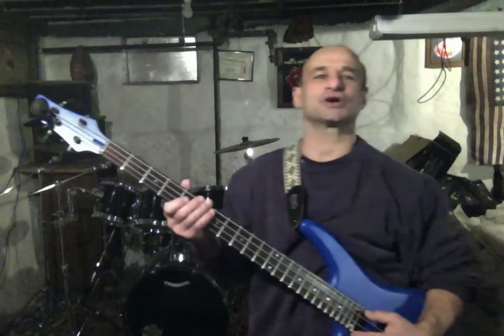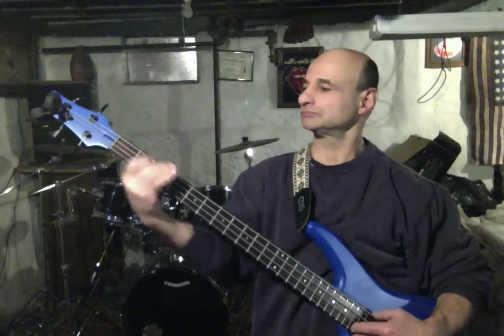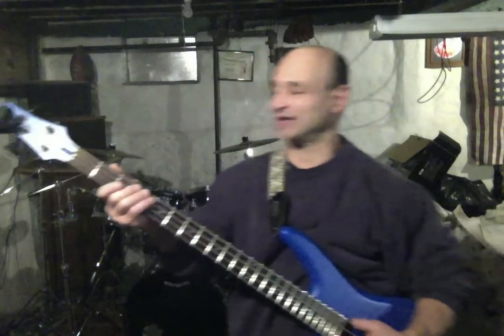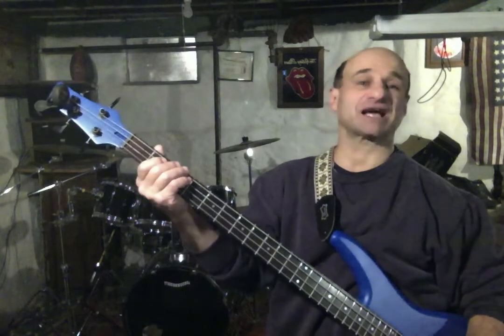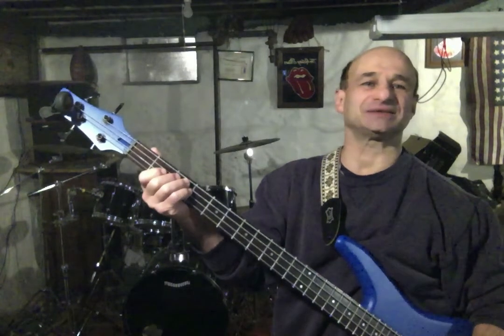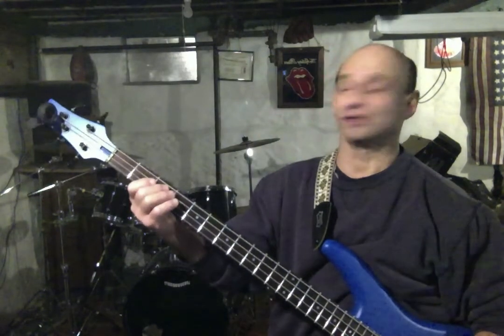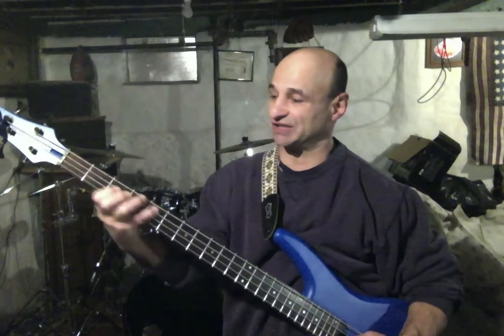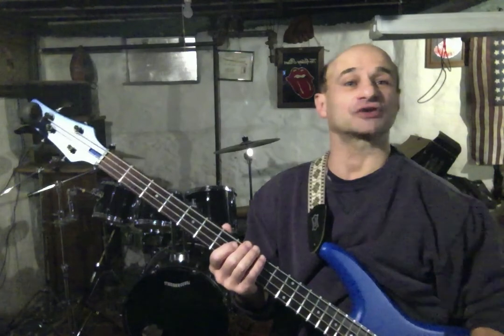Major Scale Bass Lesson (Harmonizing Triads-3rd fret C)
#3 in a 5 part mini series on the major scale and its triads.